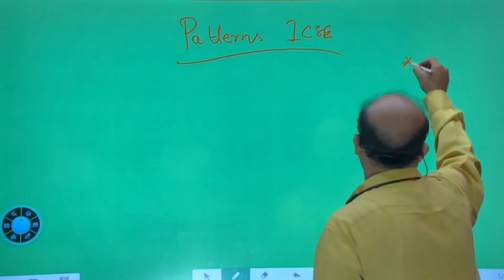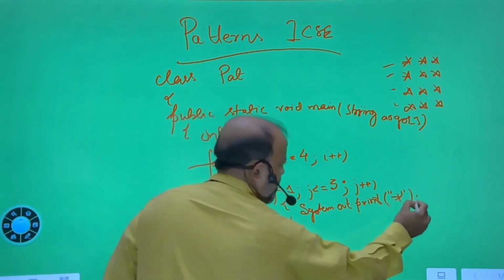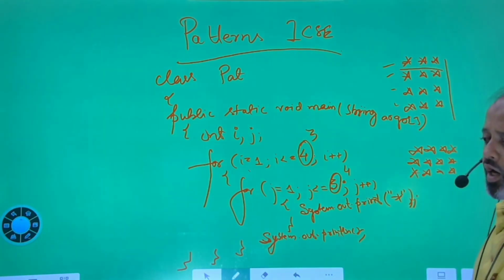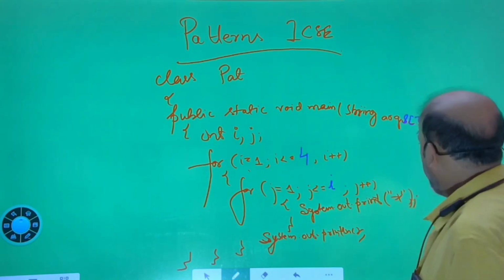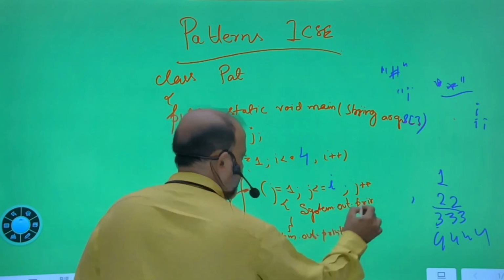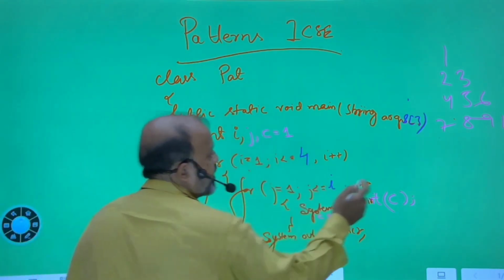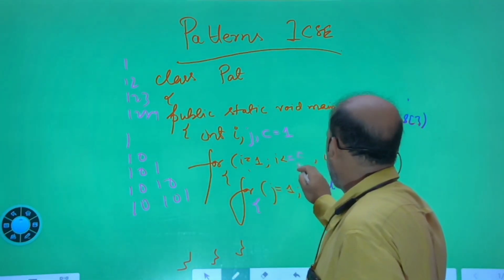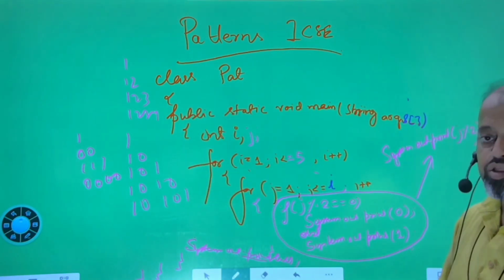Patterns in ICSE | MD AZAM ANSARI